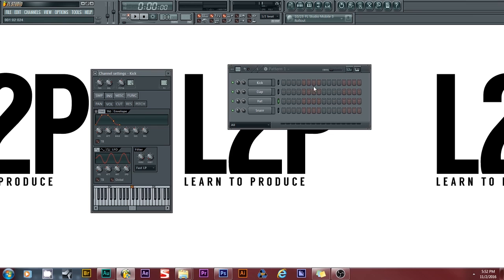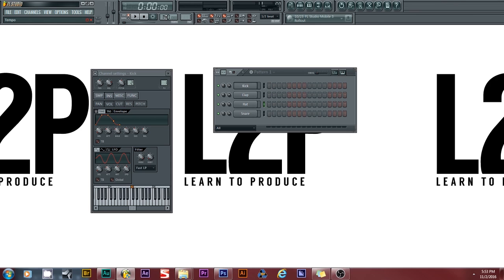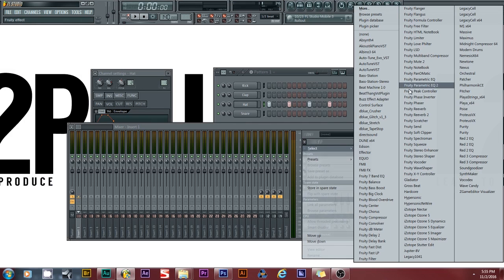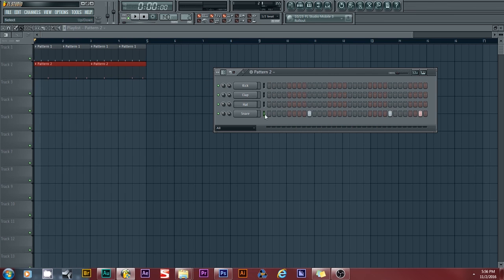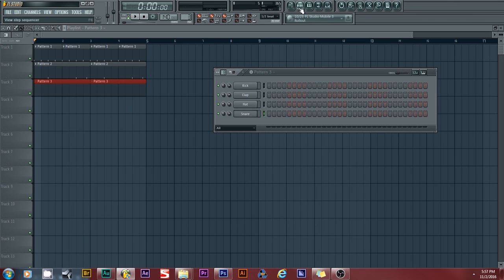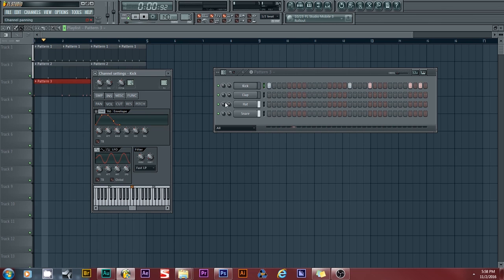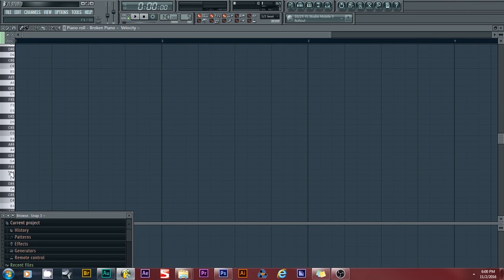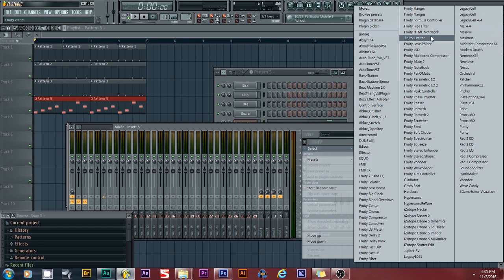FL STUDIO | How to get started in FL Studio and a few simple tips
In this tutorial I explain basic techniques in FL STUDIO.